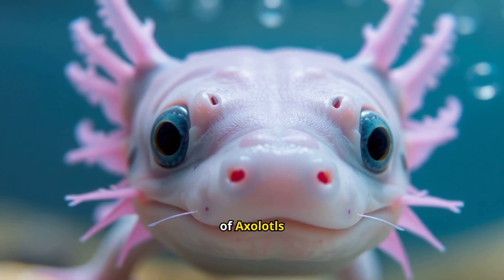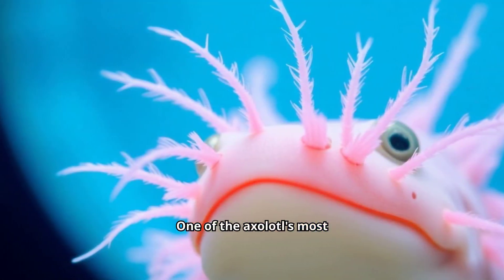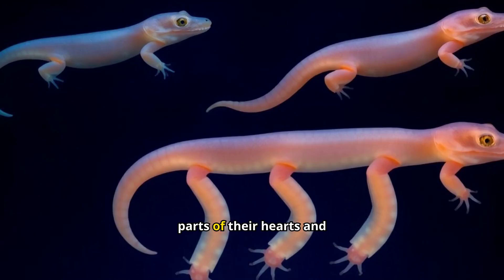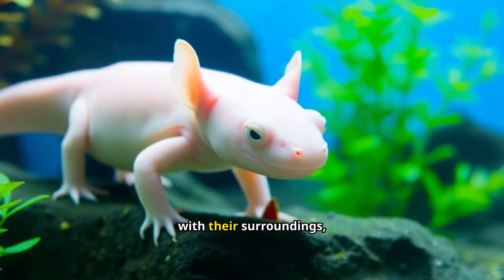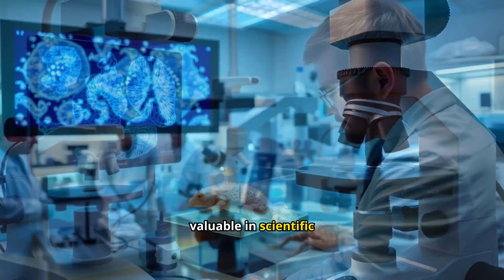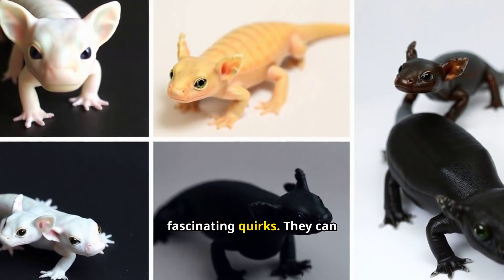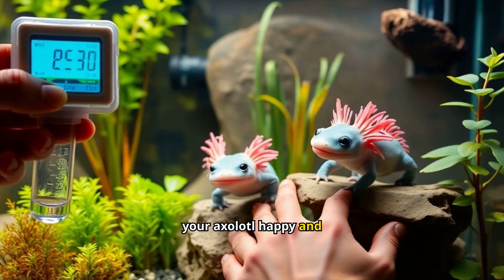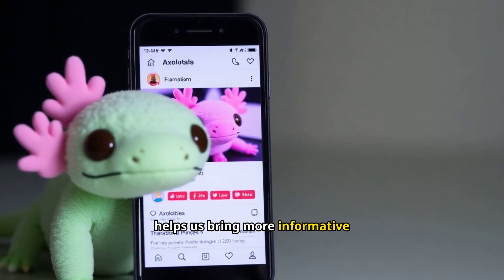All About Axolotls: The Salamanders That Never Grow Up